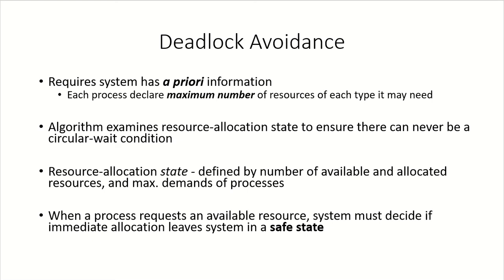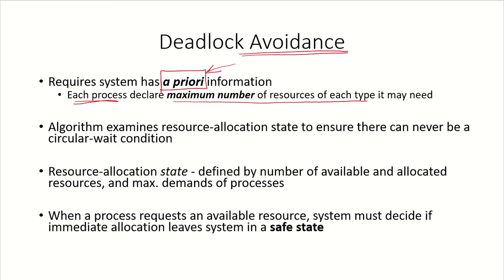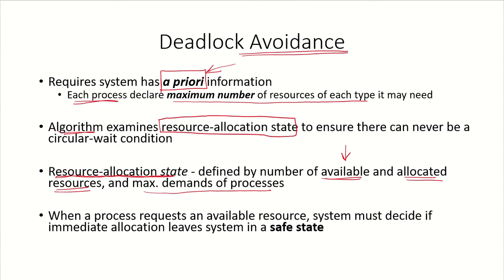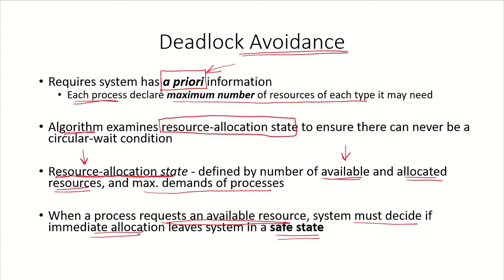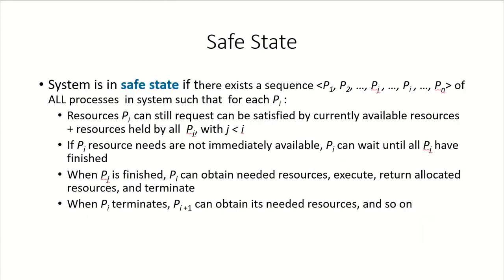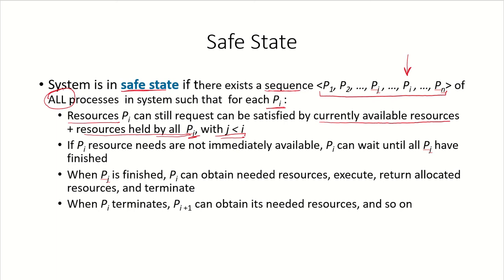OS38 - Deadlock Avoidance | Safe State